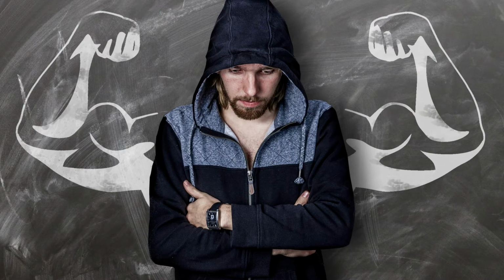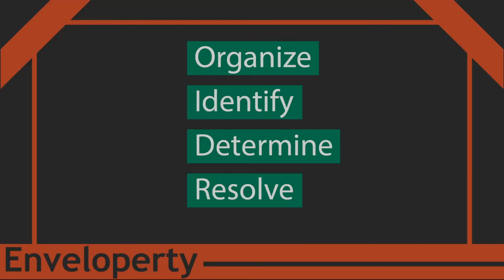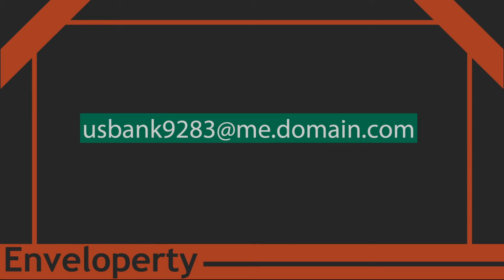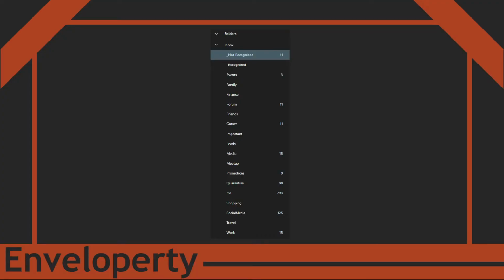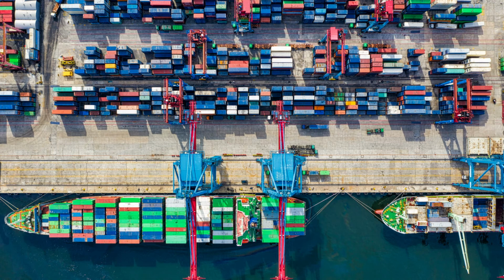Plus Addressing Upgrade Kit Demo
This demo of Enveloperty shows how the add-on aids users in the four steps of managing and protecting oneself from bad senders